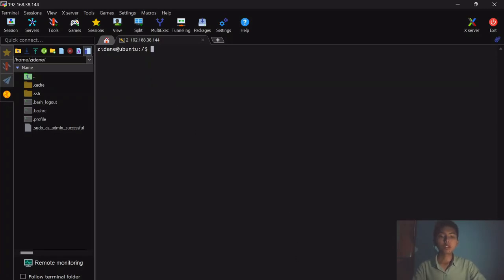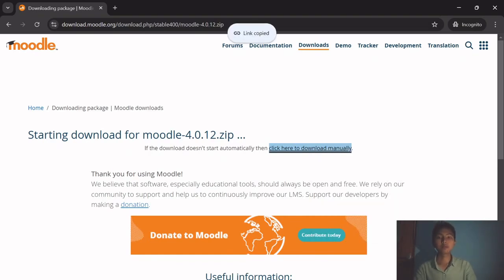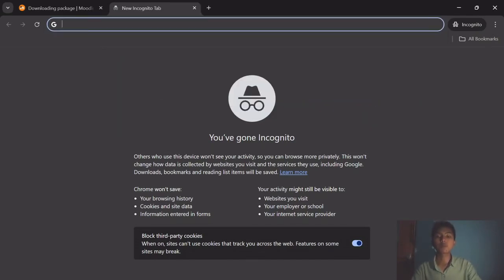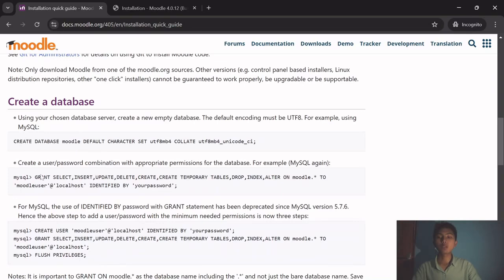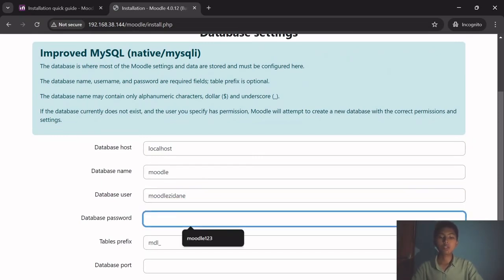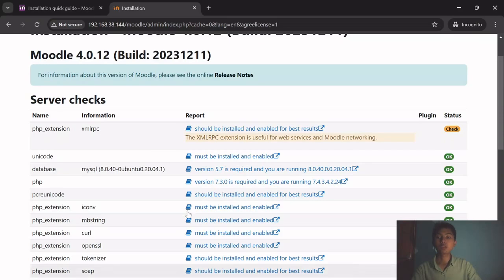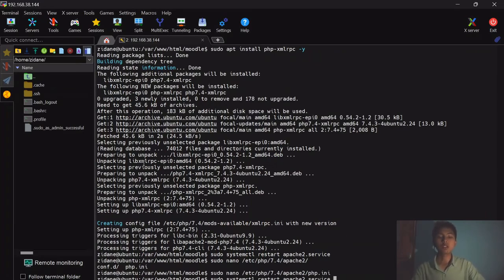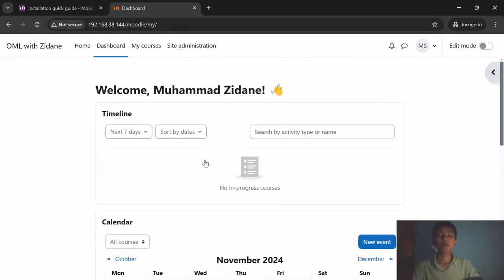English Vlog 100 - Installing Moodle On Ubuntu Server 20.04